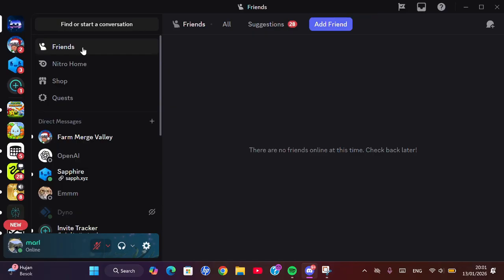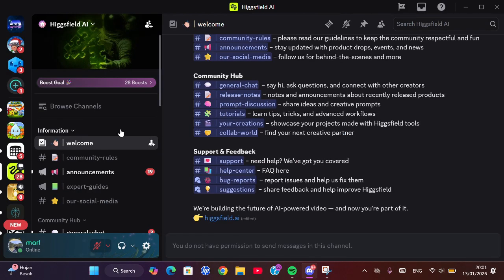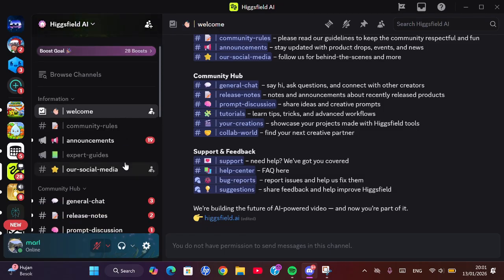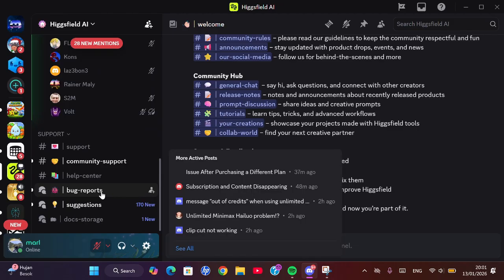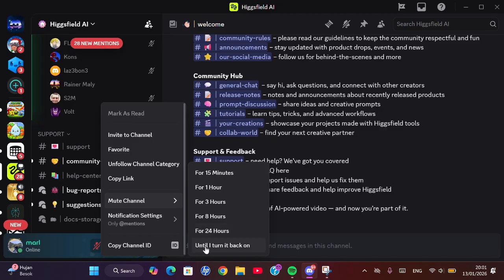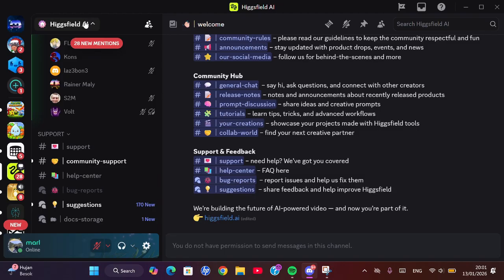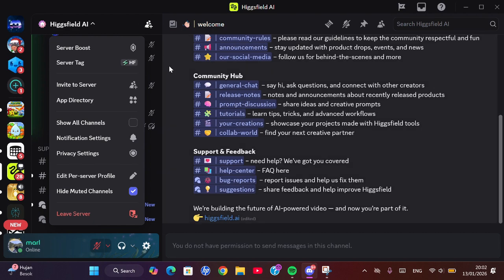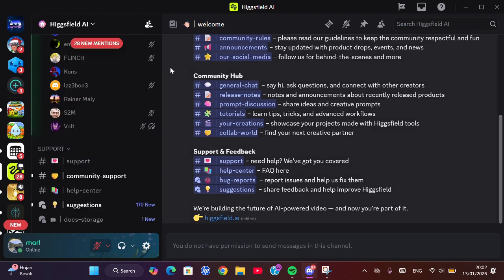Hide Discord Channels FAST - How to Hide a Channel in Discord Server Tutorial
Tired of cluttered Discord servers? This quick tutorial shows you exactly how to hide channels you don’t want to see in seconds.
🔥 Hide muted channels instantly
🖱️ Simple right-click method anyone can use
🚀 Clean up your Discord server view fast
🎯 Perfect for beginners and daily Discord users